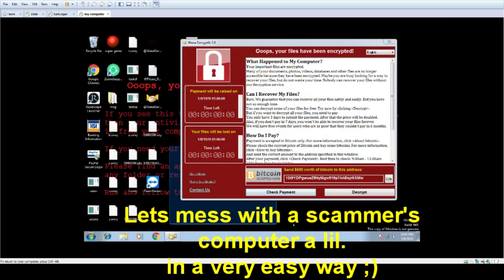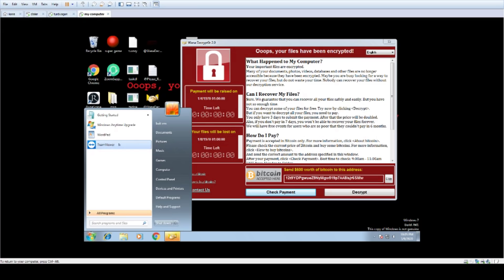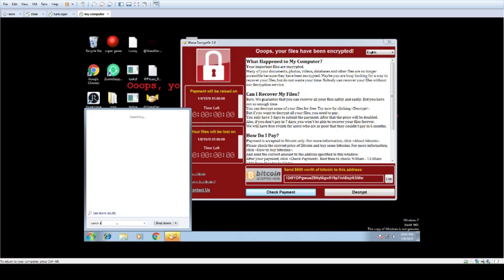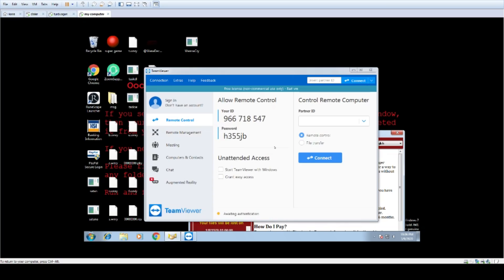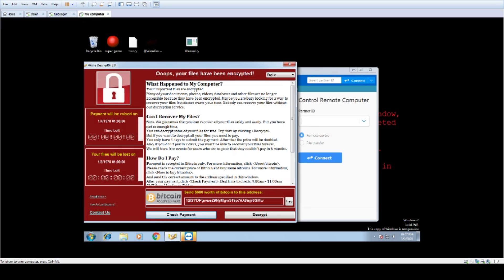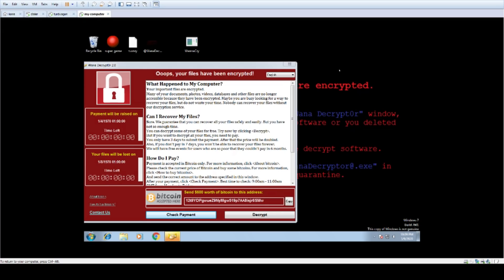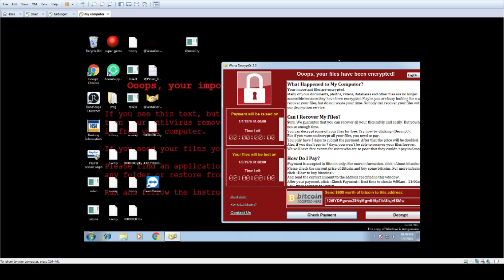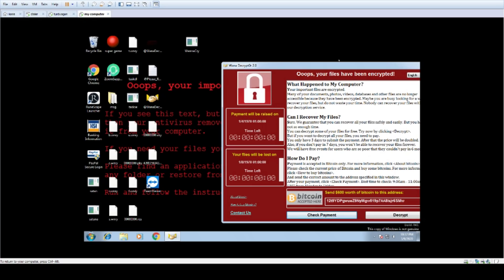LOCKING A Scammer Out Of His COMPUTER!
In this video i will show you guys a easy trick on how to lock a scammer out of his own pc.
Basicly when the scammer wants you to install teamviewer and asks you to pick the free version, you should pick the commercial version. technical support scammers use unlicensed teamviewers. When they connect to a commercial license their teamviewer gets flagged and will be unusable till they get the paid version. This is a very simple and cheap trick you can use when scambaiting.

We dial all kinds of scammers LIVE non stop 24/7 to raise awareness and to waste their time so they get to scam less people. The more we dial them, the less chance they get to scam someone.
These people make alot of victims and are mostly based in India, and not much is done by the authorities. we try to make a difference!
Every time their phones ring they will wonder if it will be a victim or one of us !
We bait, we troll, we prank, anything to prevent innocent people from being robbed!
Tech support scammers, IRS calls, fake cruise scammers, if they scam trough phone we dial them!